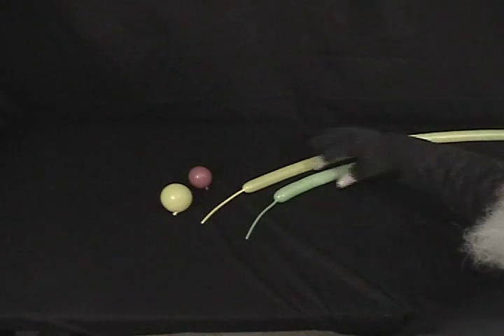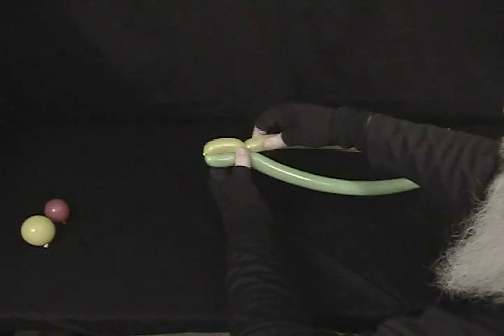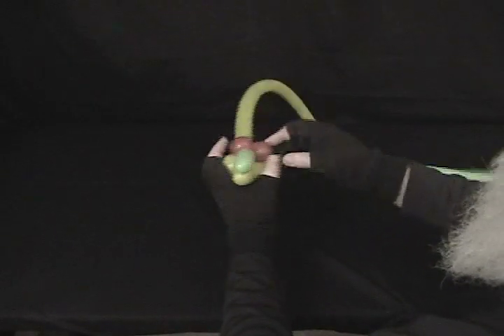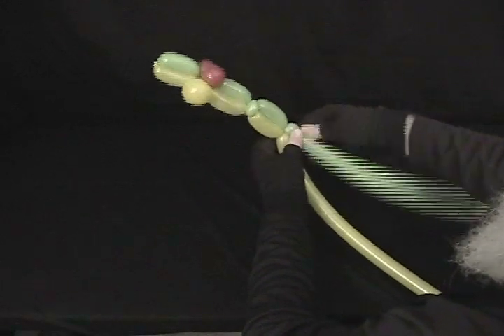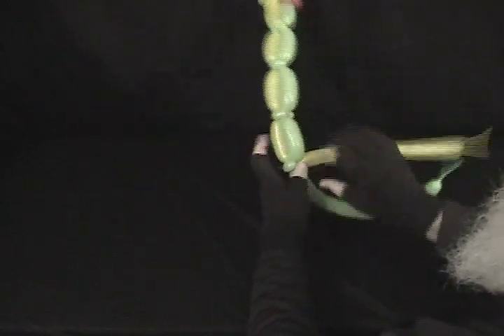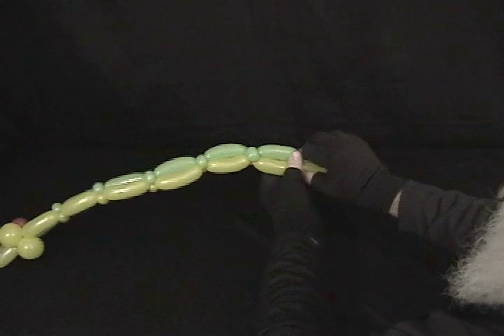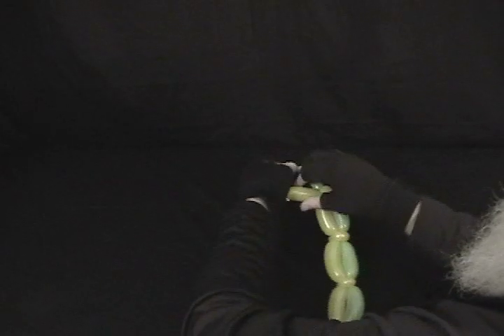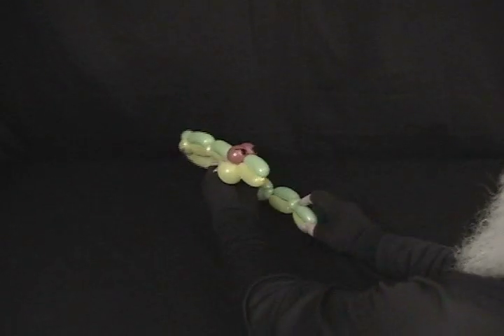Learn how to make a balloon animal Moray Eel (or snake) using balloon twisting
Learn how to make a balloon animal Moray Eel (or snake) using balloon twisting in this video from my "Under the Sea" DVD. I know, you probably don't get asked for a Moray Eel very often, but this balloon design can also be a generic eel, an electric eel, or even a snake. It uses two balloons and really stands out from the standard one balloon snake due to the color contrast and pattern effect from using two different color balloons. It can formed into different shapes and will really get you noticed when people expect you to just make a "stick" snake like they've seen from other balloon artists.